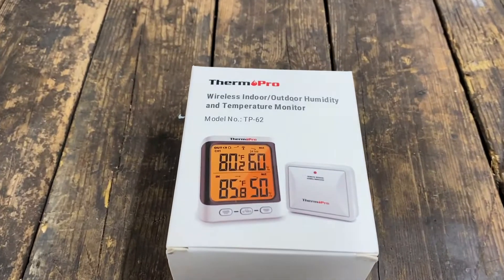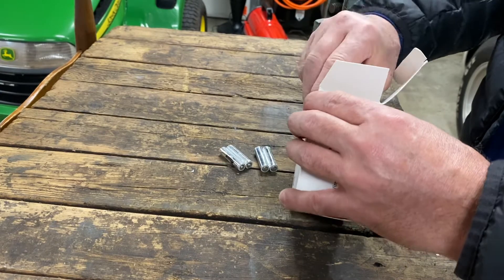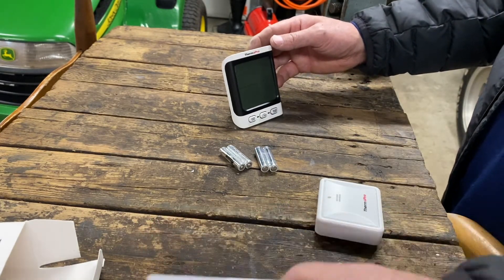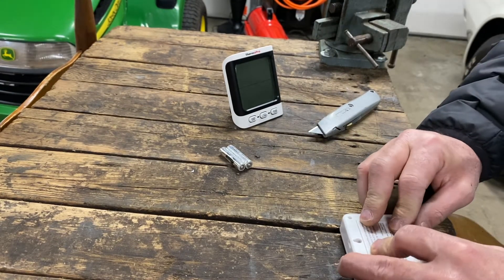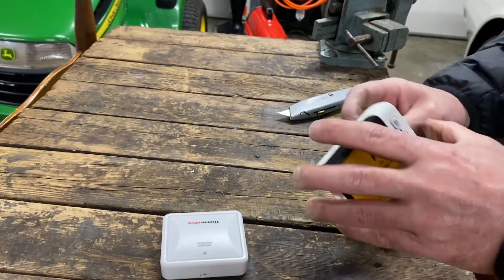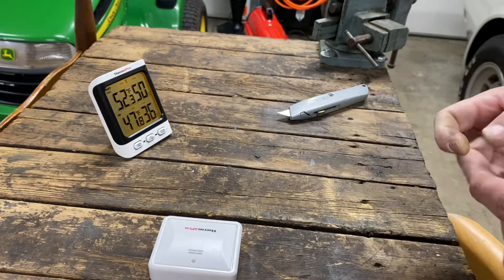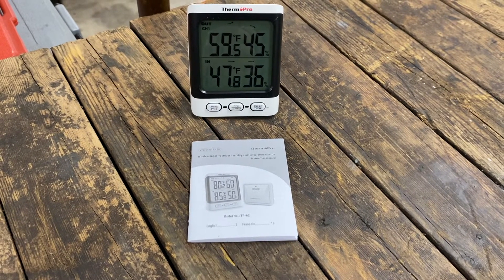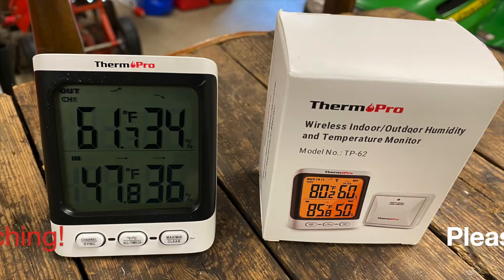THERM PRO Model TP-62 - Temperature Monitor